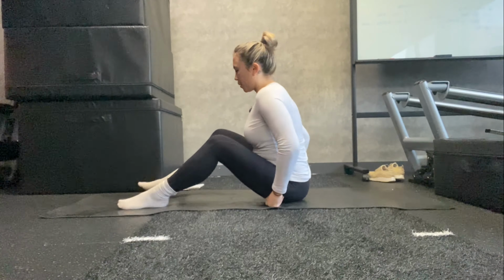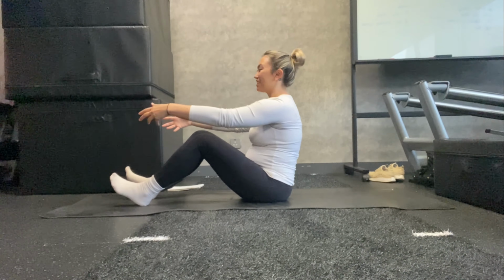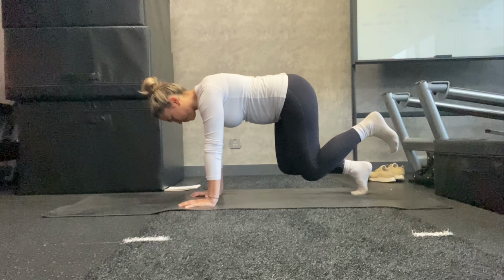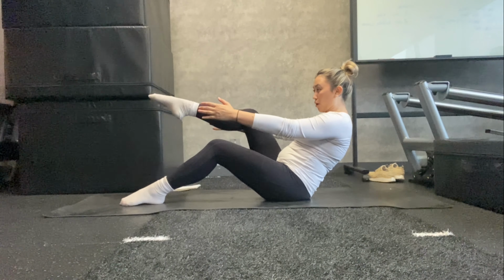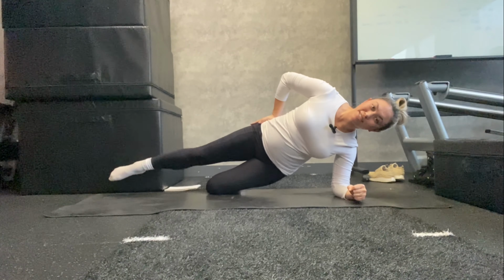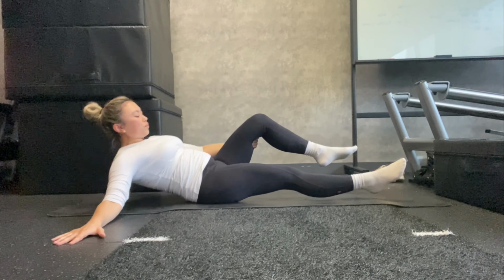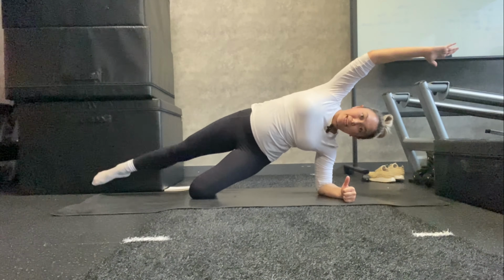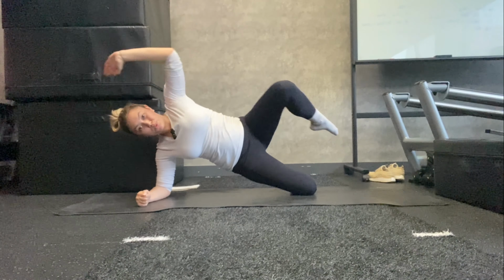#22. 15 Min Postnatal Core - 90 Day Consistency Challenge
This video is recommended for those who have had doctor's clearance to exercise. Zig FitMama is not responsible for any injuries or damages that incur from training. Always seek doctor's clearance before exercising. These movements are recommended for mothers who are minimum 6-8 weeks postpartum (vaginal, c-sec delivery respectively). If at any point you experience pain (not discomfort), cease exercising, and contact your local healthcare provider or fitness professional for advice.